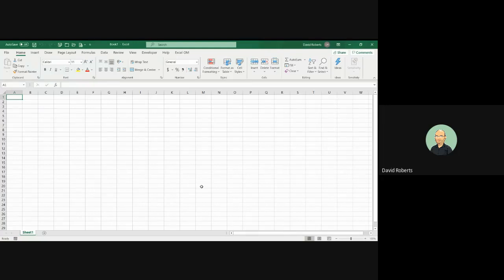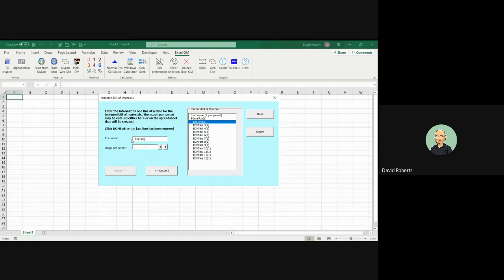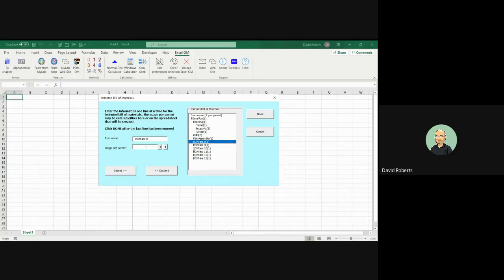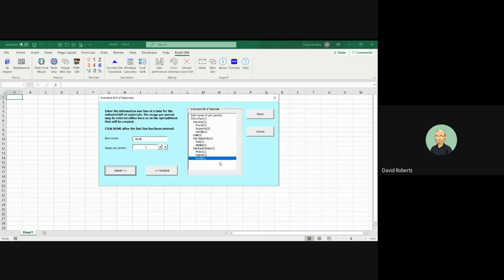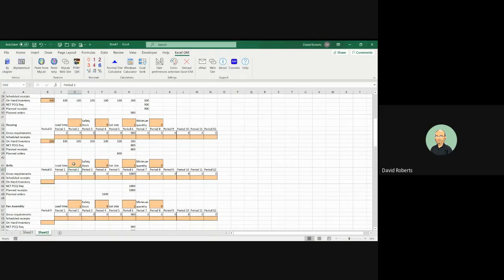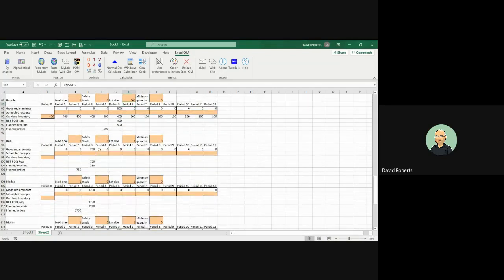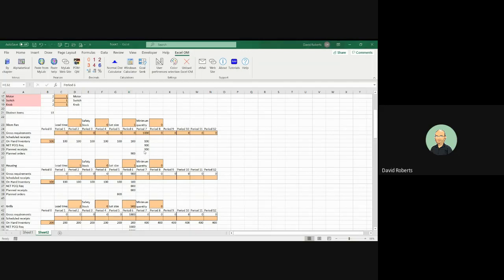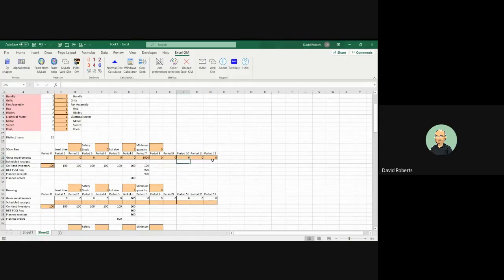Chapter 14 Problem 13 Excel